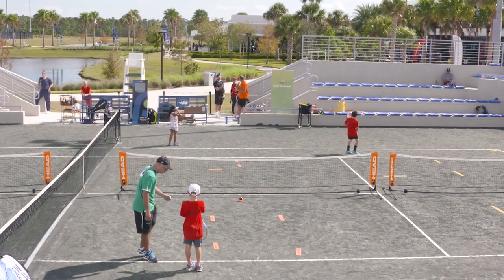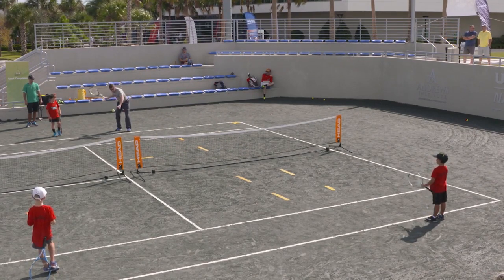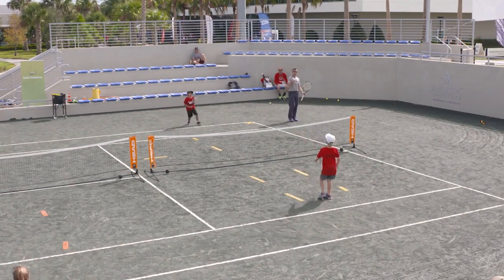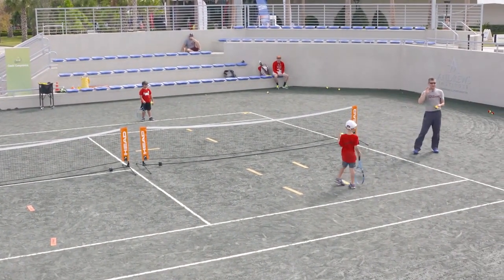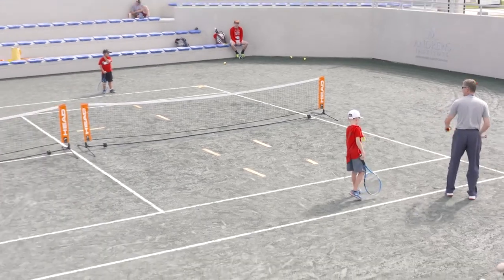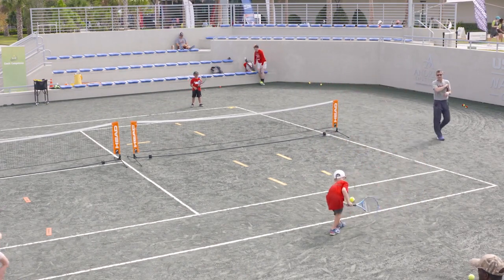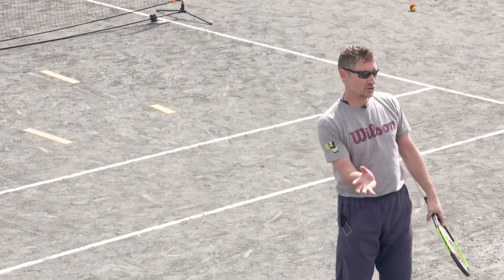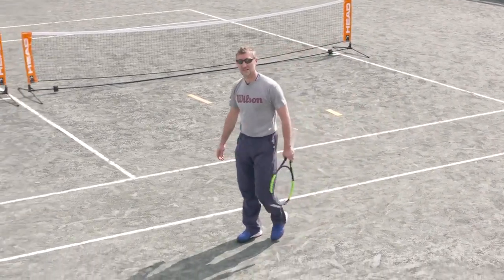RED FOUNDATIONS - GETTING IT RIGHT FROM THE START VIDEO 3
Video 3 from my presentation at the Evolutionics 2018 International Coach Symposium 2018 in Orlando, Florida.